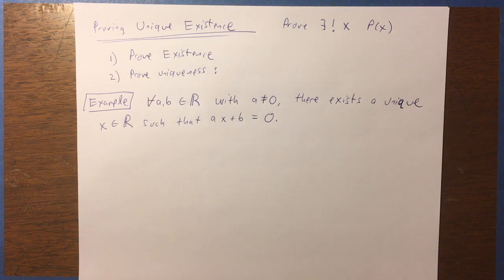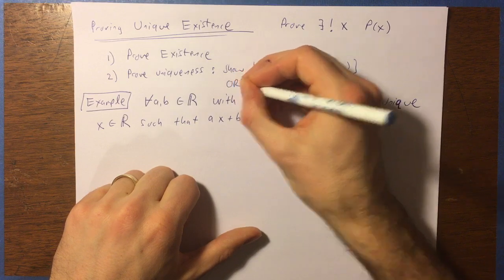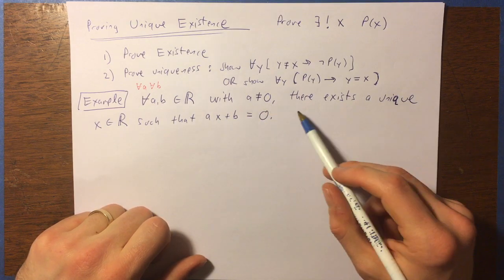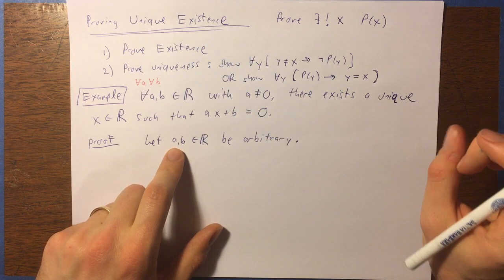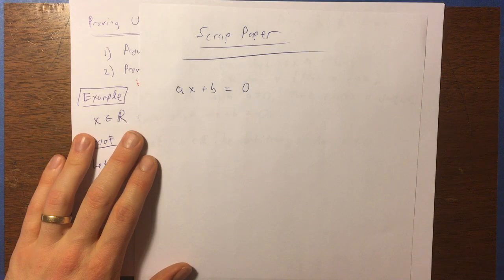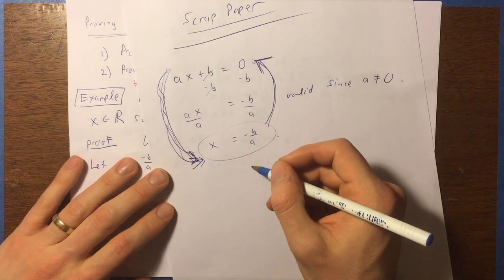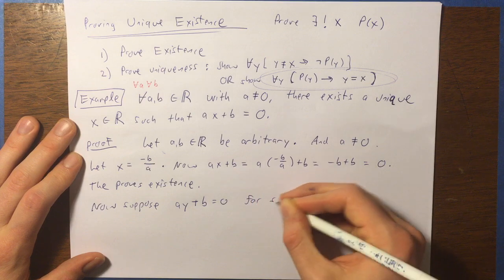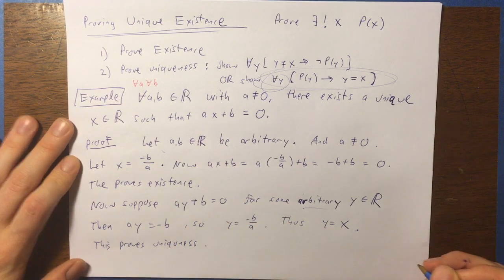2100 1 8 vid 3 uniqueness proof